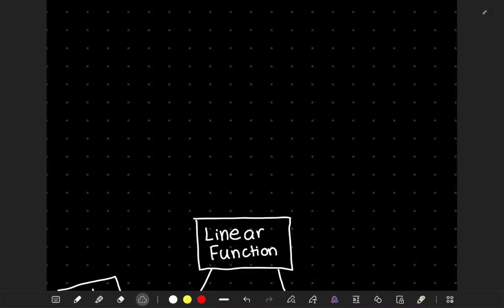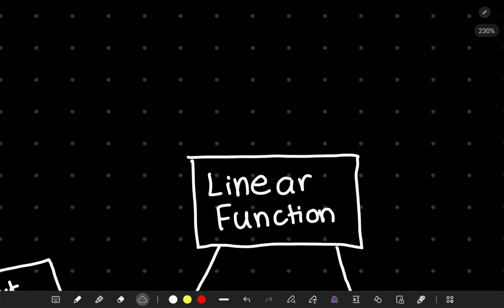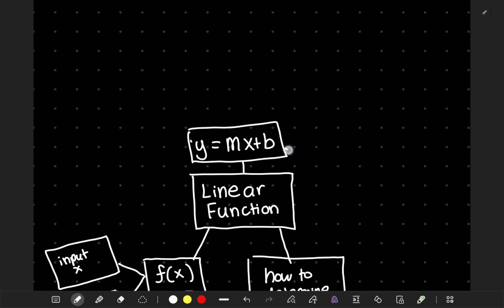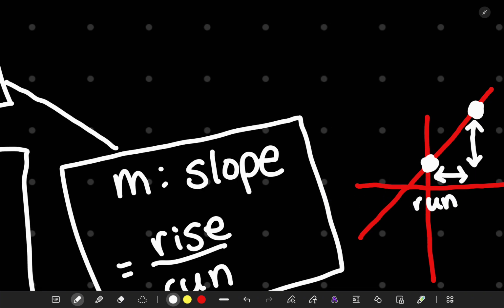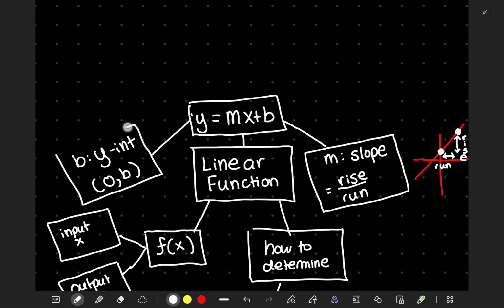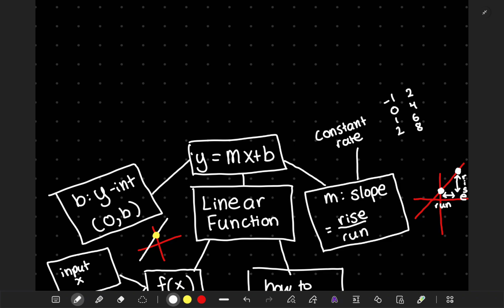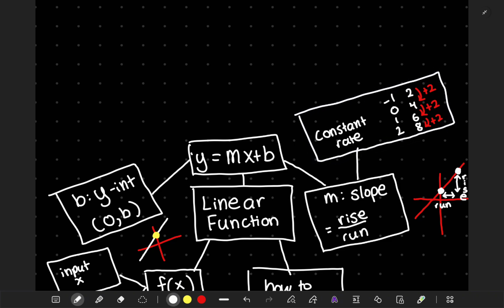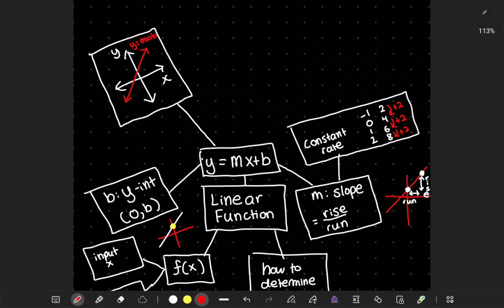Linear Recap pt 2: what is linear